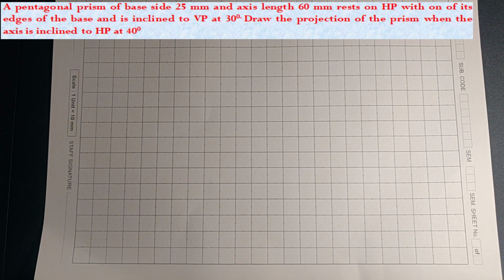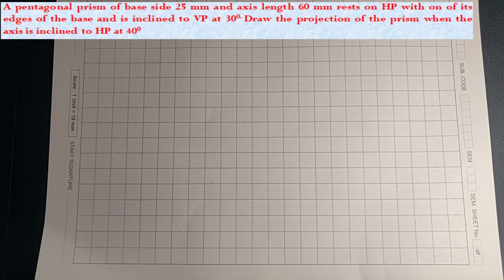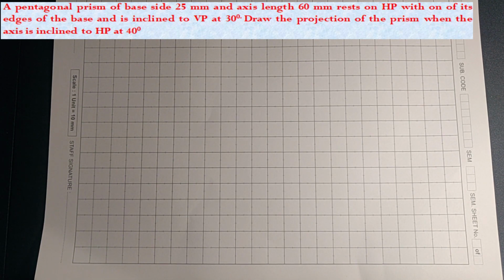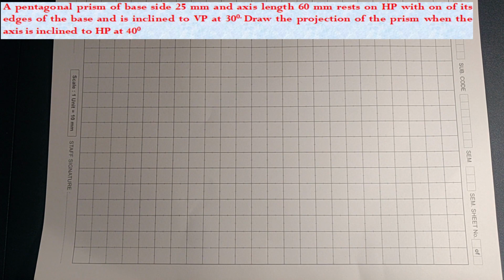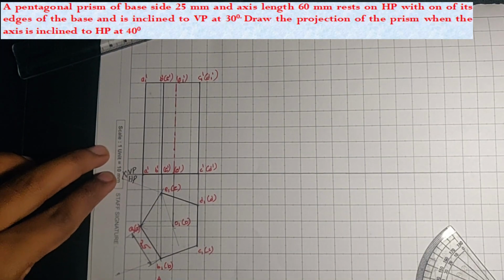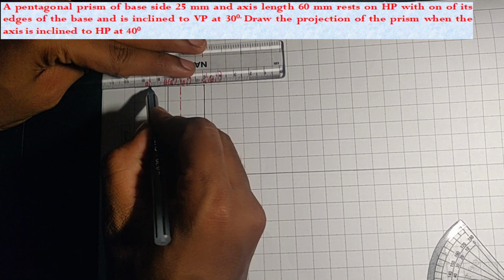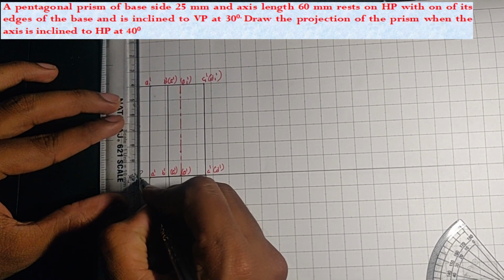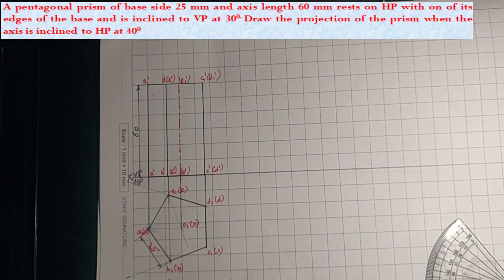Orthographic Projection of Solids -problem 3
Pentagonal Lamina